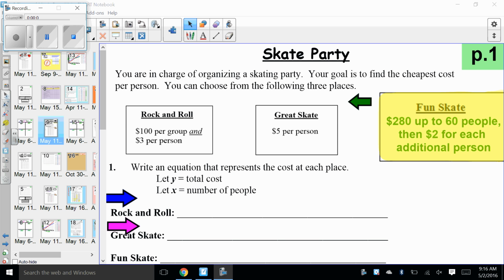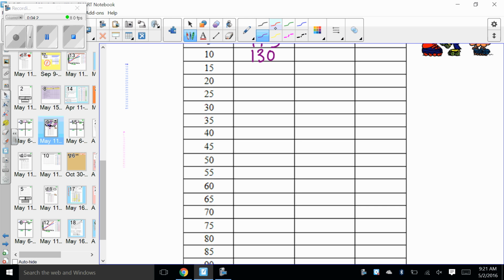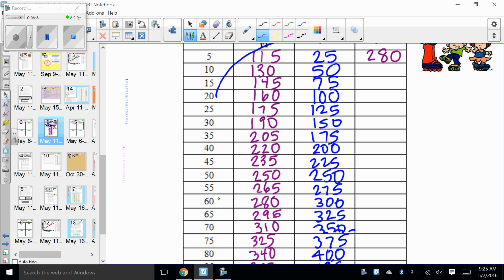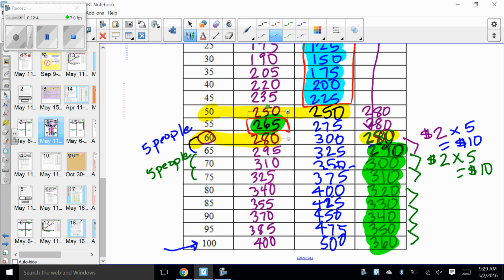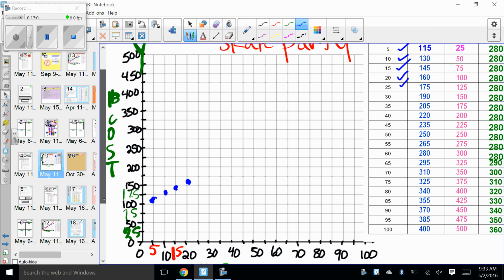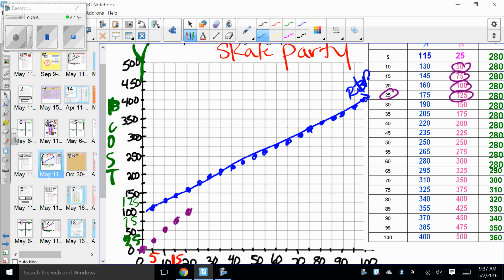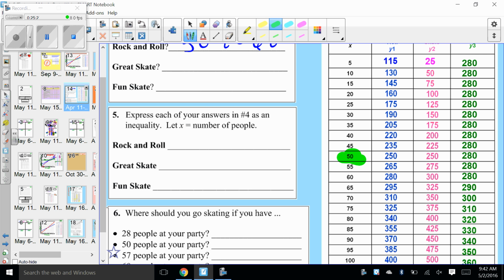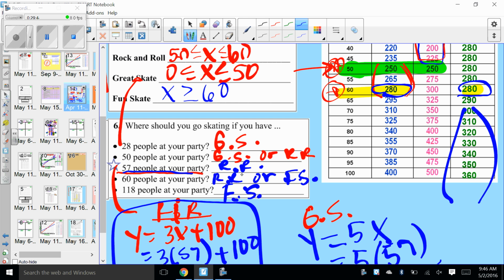8th Grade Unit 11 Exponential Functions Skate Party Movie Party